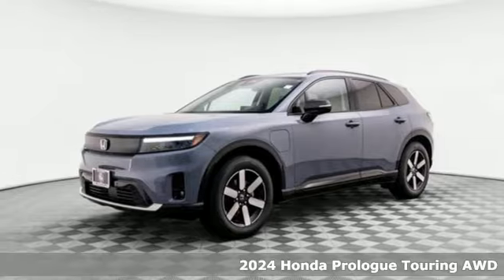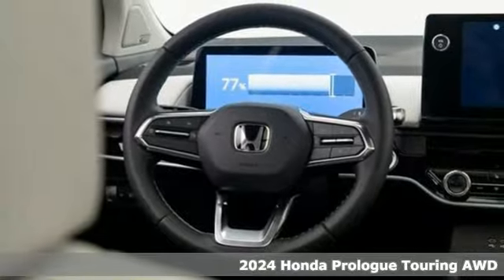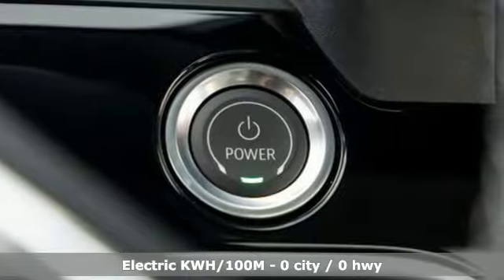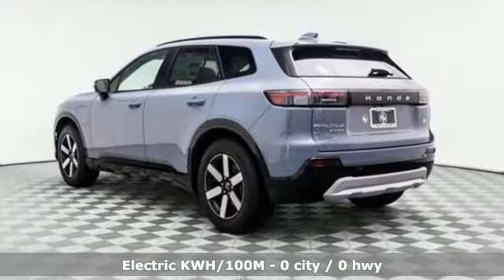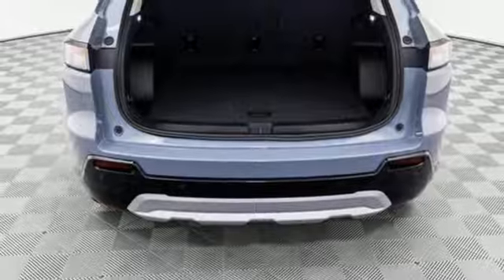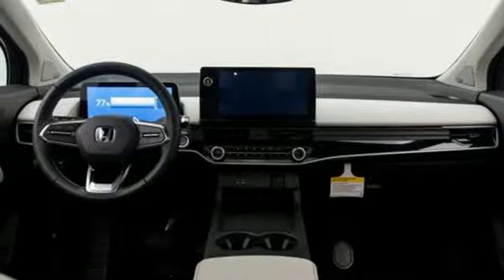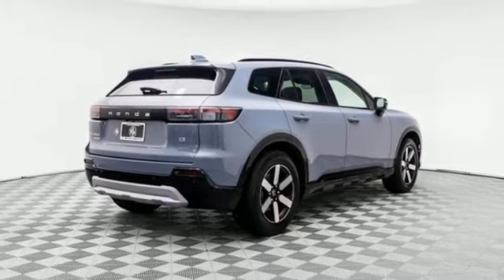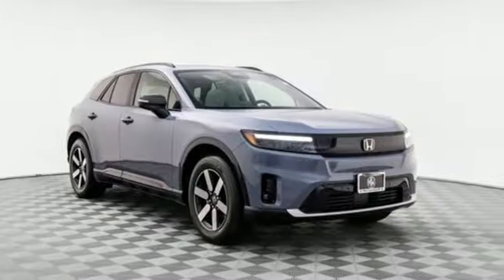New New 2024 Honda Prologue Barrington, IL #40207-25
Year: 2024
Make: Honda
Model: Prologue
Trim: Touring
Engine: Electric ZEV 288hp
Transmission: 1-Speed Automatic
Color: Sonic Gray Pearl
Interior: Gray
Stock #: 40207-25
VIN: 3GPKHXRJ3RS530375

Address:
1475 S Barrington Rd